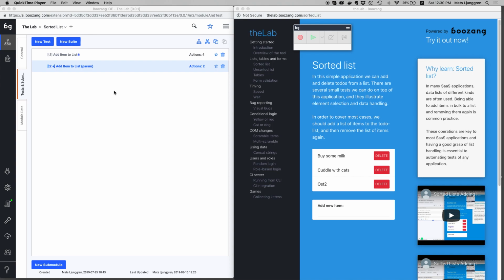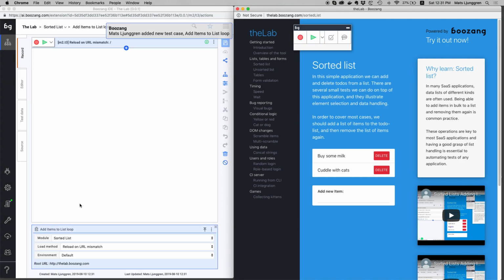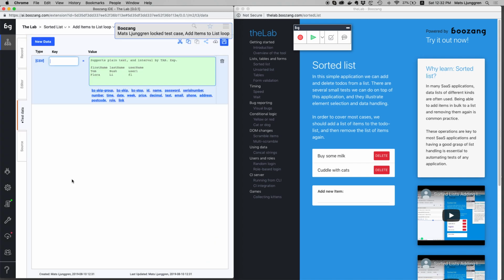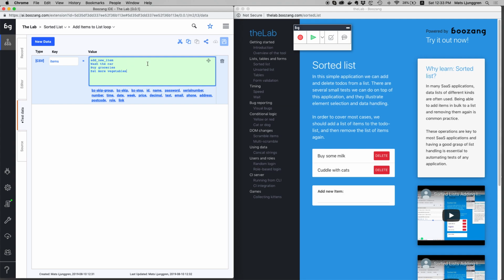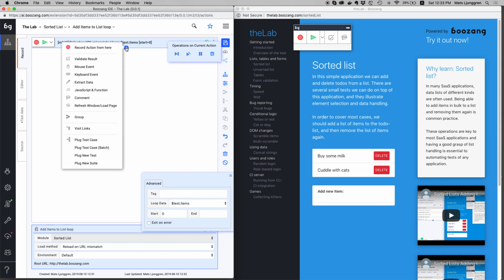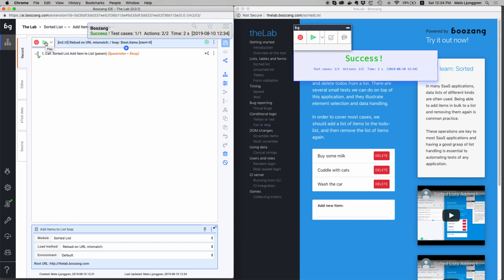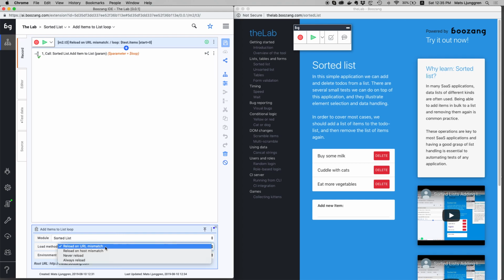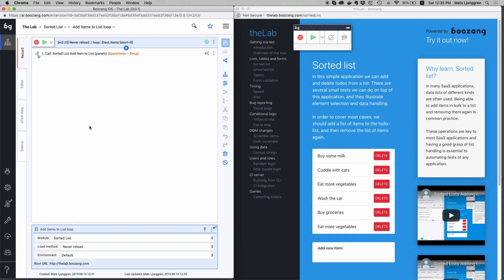06-Sorted Lists loop